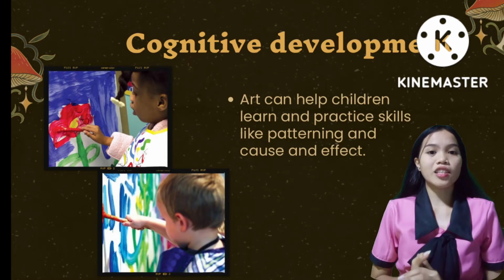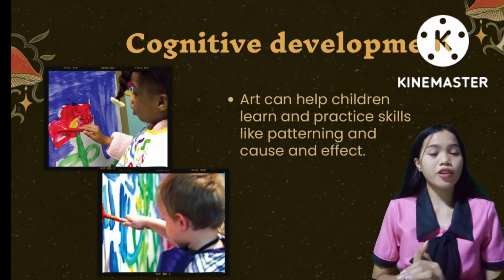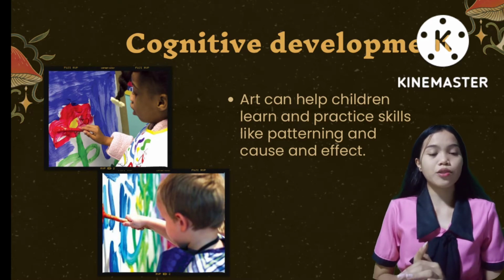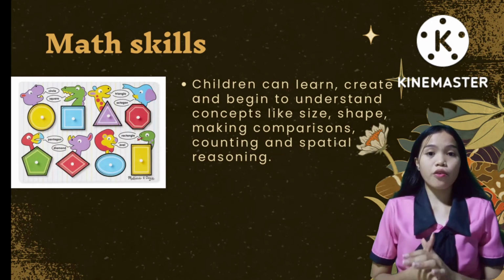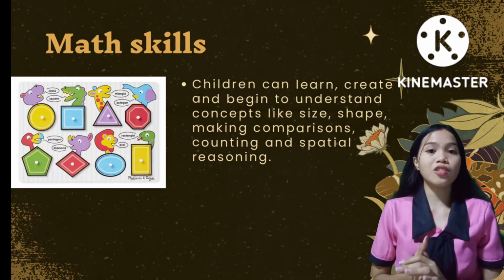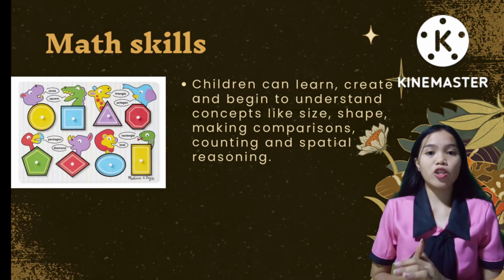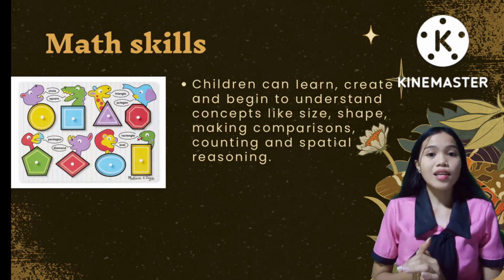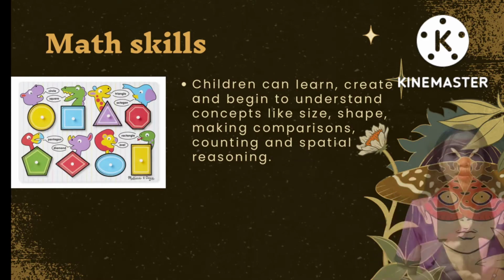The Artist Mindset in Early Grades